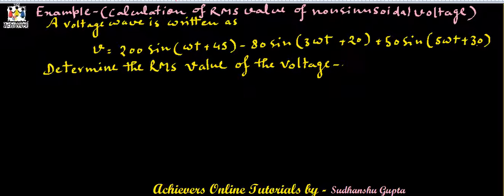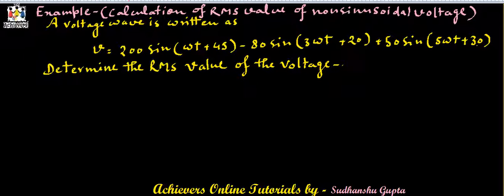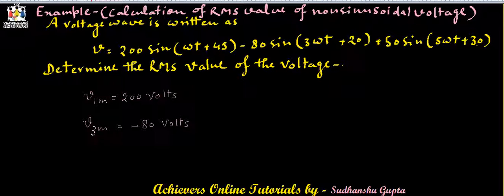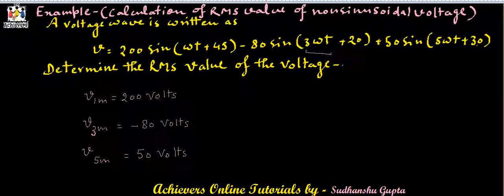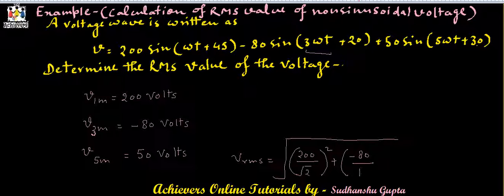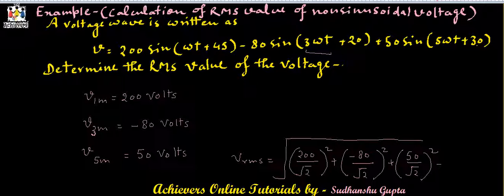Example Calculation of RMS value of nonsinusoidal voltage by Sudhanshu Gupta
In this video step by step description of calculation of RMS value of voltage is given.